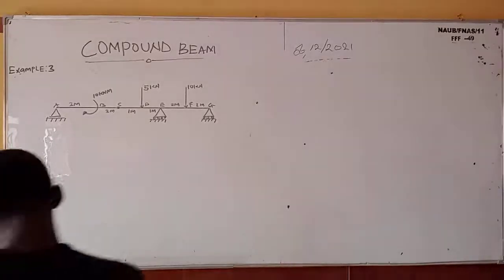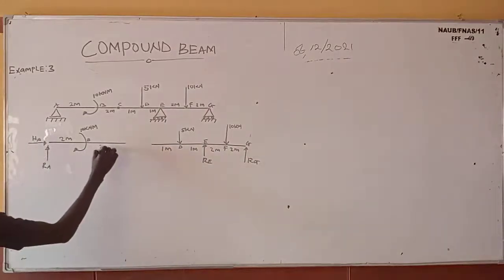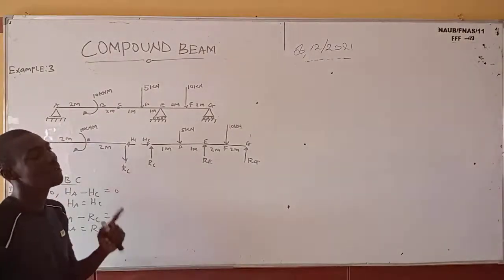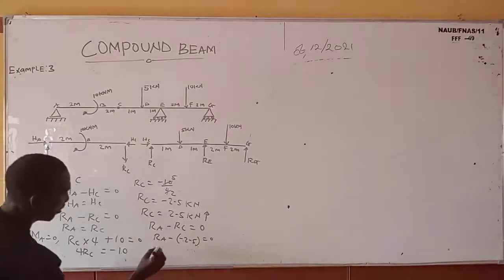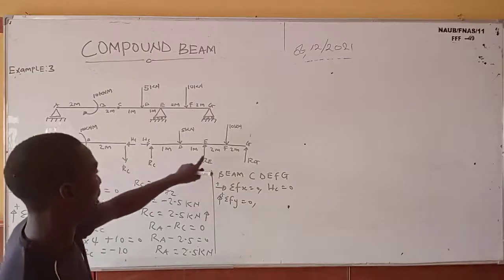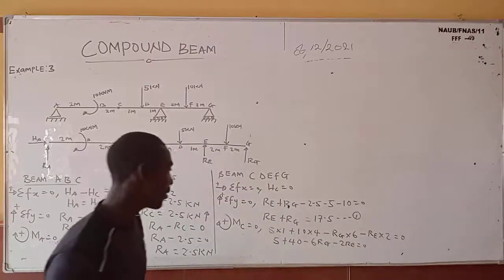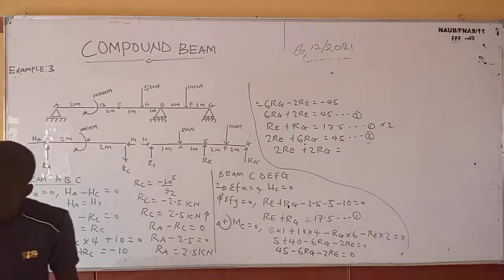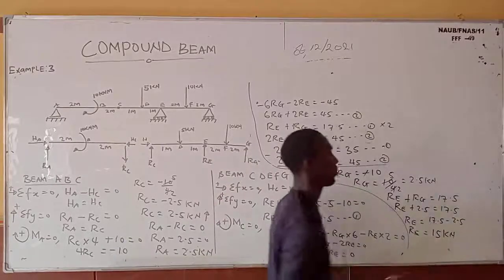Continuous beam with two points load & Couple | internal hinge in-between | Engineering mechanics..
In this detailed tutorial, we solve a structural problem on a continuous beam subjected to two point loads and an applied couple (moment), with an internal hinge located between the spans. The focus is on determining the support reactions using static equilibrium principles and the condition that the bending moment at the internal hinge is zero.

What you'll learn in this lesson:

How to analyze a continuous beam with complex loading
The role of an internal hinge in beam behavior
Step-by-step calculation of support reactions
Application of moment and force equilibrium
Drawing the Free Body Diagram (FBD) accurately

This is an essential video for students learning Engineering Mechanics, Statics, and Structural Analysis, especially in civil and mechanical engineering courses.